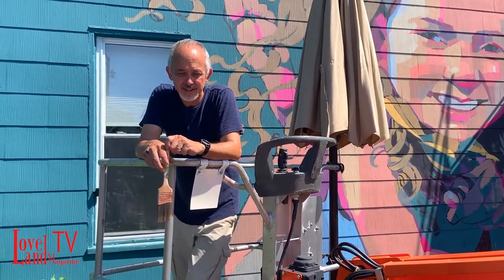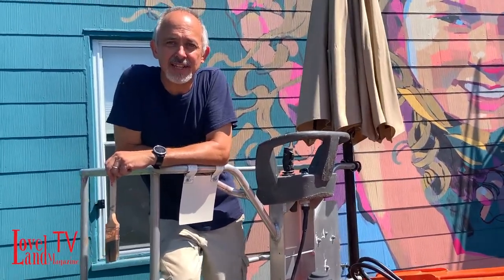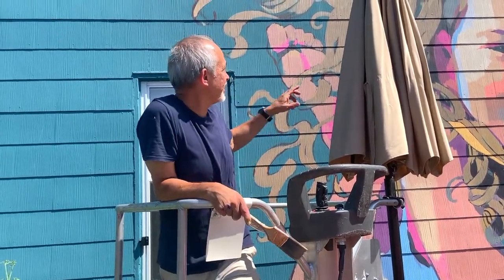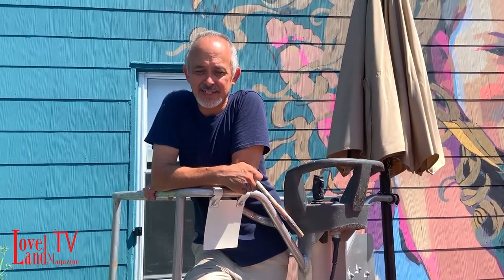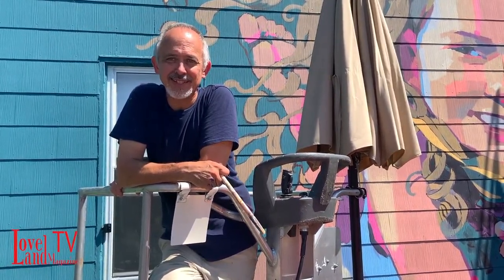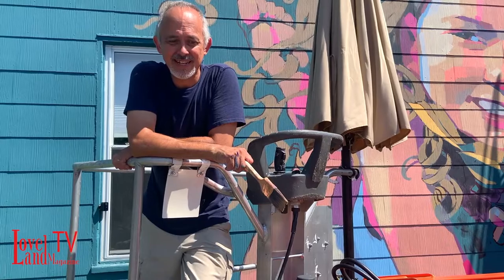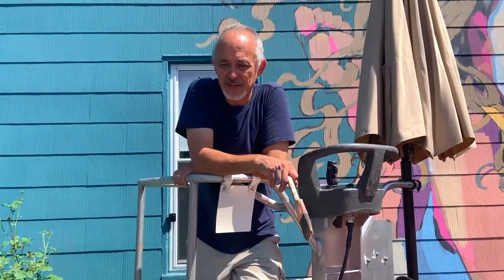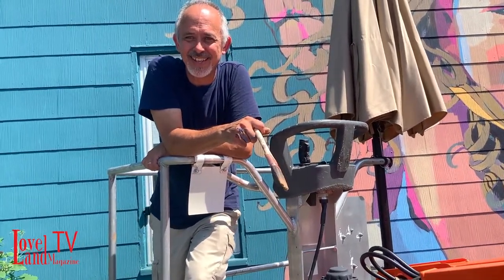Muralist Tom Post Interview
Loveland, Ohio - The mural that Tom Post is painting caught my eye as soon as the faint outline appeared on the facade of the Saw Pilates building on Wall Street. I spotted the muralist last Saturday evening on a walk and stopped to chat with him. Tom agreed to a spontaneous interview.